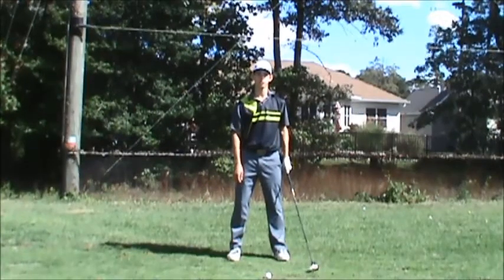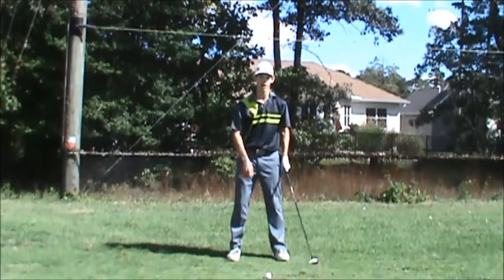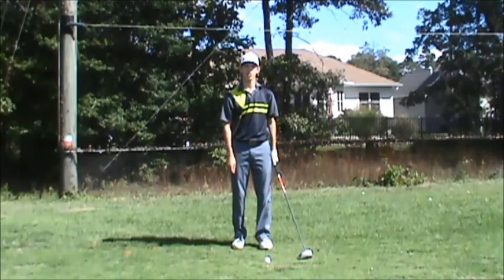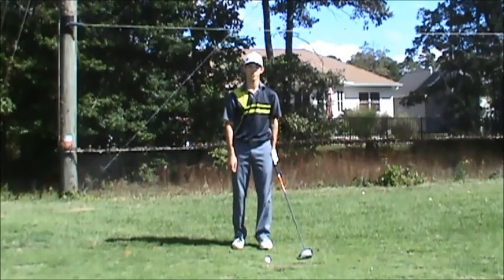Sean Corriston 2015 College Golf Recruitment Video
Check out the highlights of Sean Corriston's golf game for college recruitment.